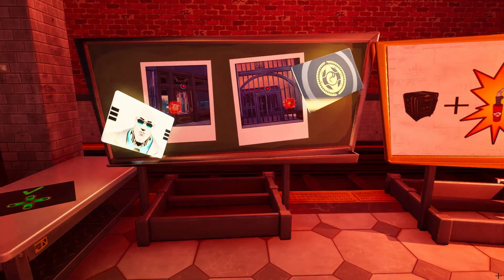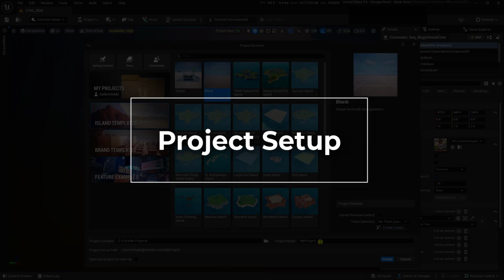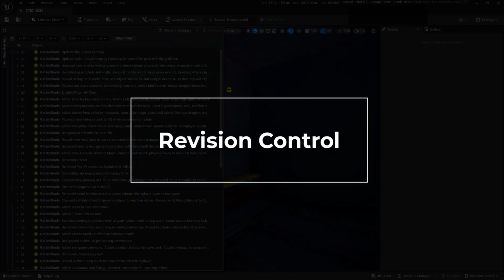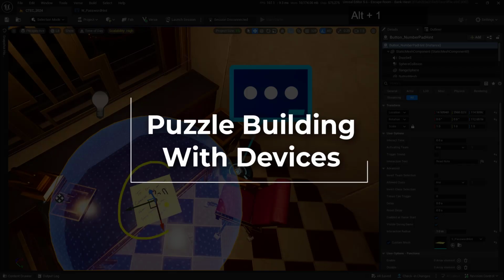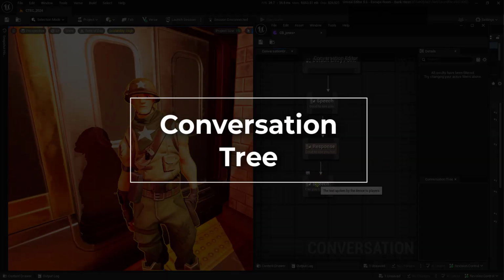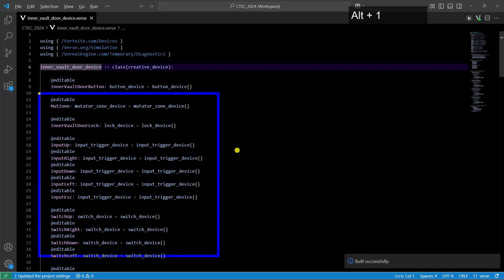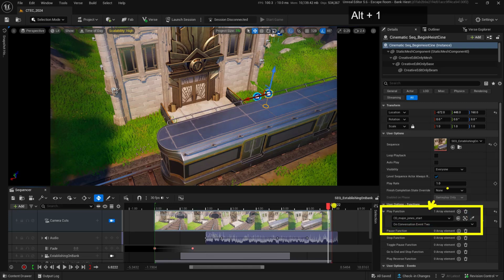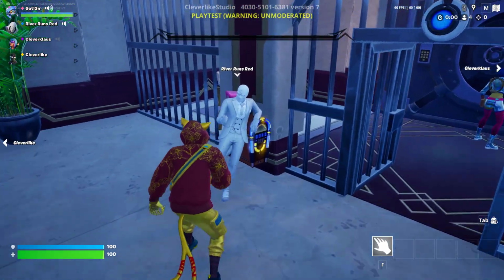Escape Room Course for Fortnite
The course will run from March 25th -28th and March 31st - April 2nd 2025